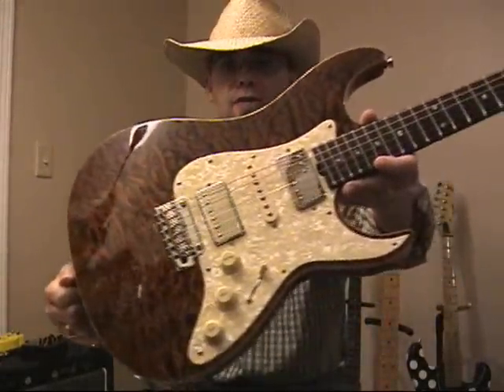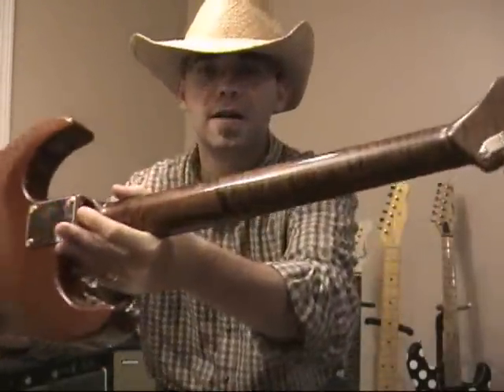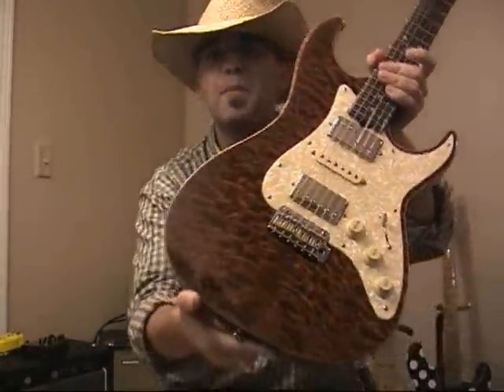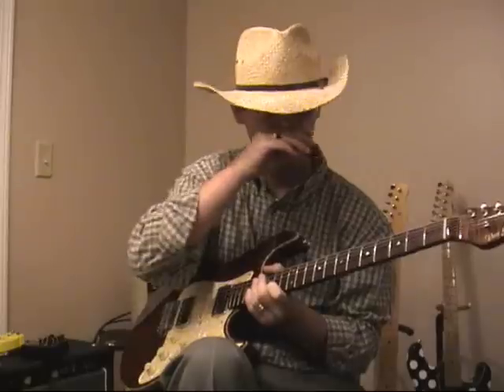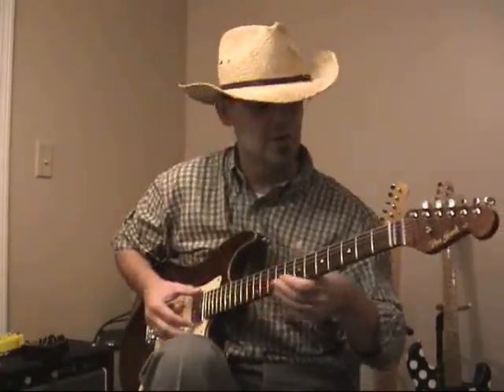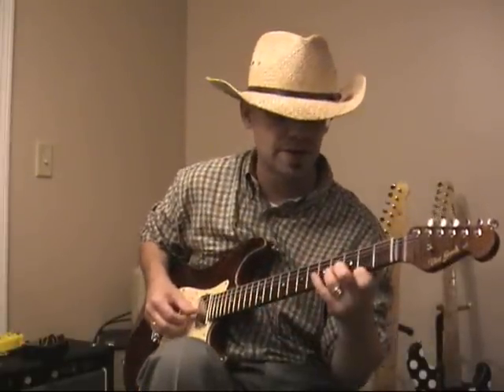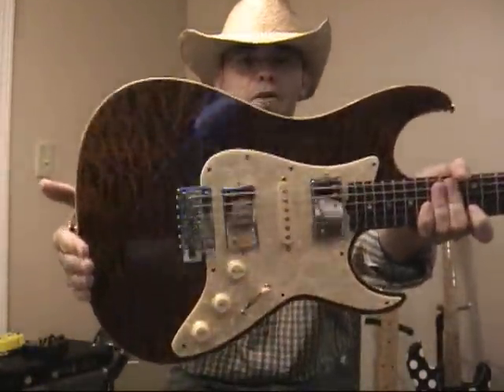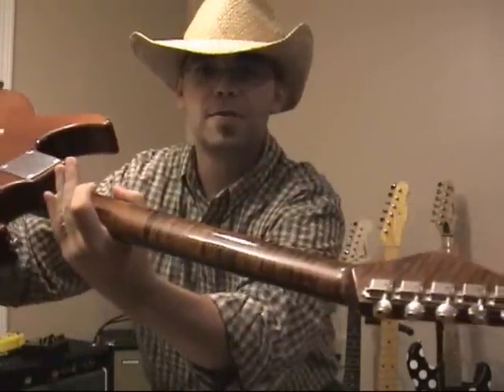Don Grosh Bent Top Video Review - GuitarVideoReviews.com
A video review of my Bent Top by Don Grosh. It features a quilted maple top, a heavily flamed maple neck w/ Indian rosewood fretboard, and pickups from Suhr and Fralin.

Gear used in this video:

Don Grosh Bent Top S
Dr Z Carmen Ghia Head
Dr Z 1x12 cab w/ Alnico Blue speaker